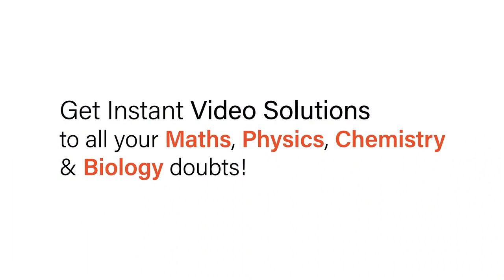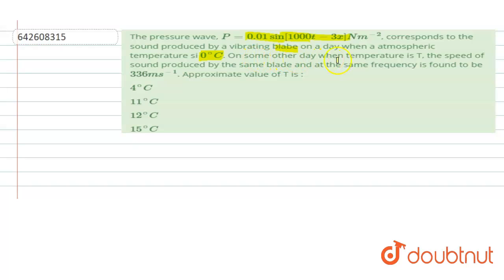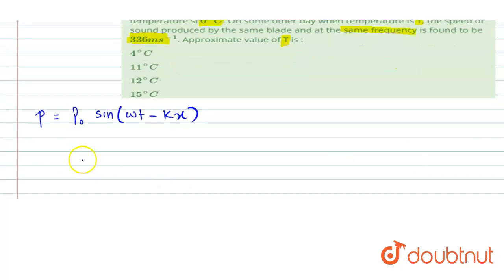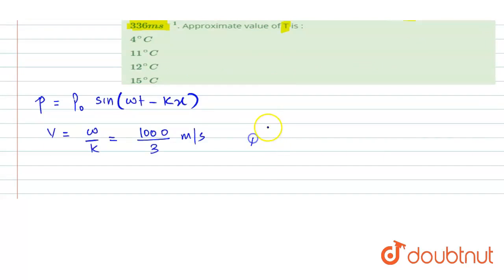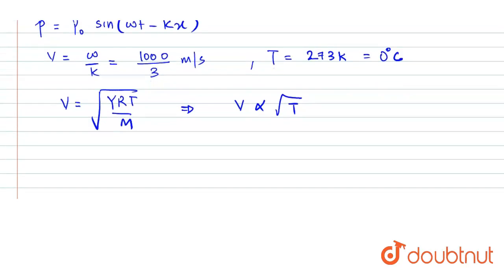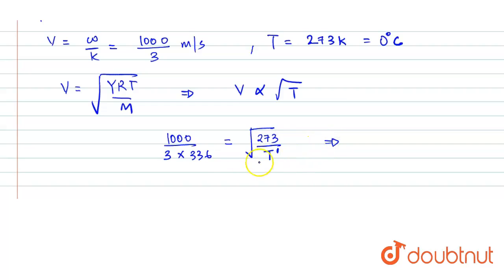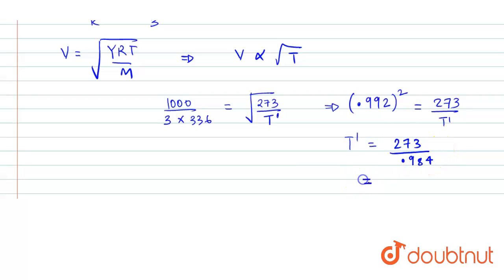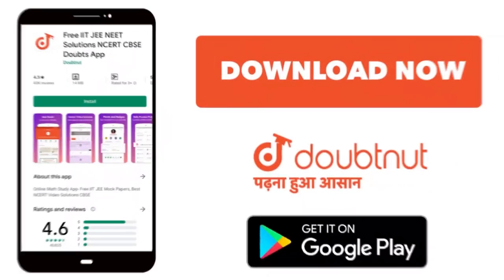The pressure wave, P = 0.01 sin[1000t-3x]Nm^(-2), corresponds to the sound produced by a vibrati...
The pressure wave, P = 0.01 sin[1000t-3x]Nm^(-2), corresponds to the sound produced by a vibrating blabe on a day when a atmospheric temperature si 0^(@)C. On some other day when temperature is T, the speed of sound produced by the same blade and at the same frequency is found to be 336 ms^(-1). Approximate value of T is :
Class: 12
Subject: PHYSICS
Chapter: JEE MAINS
Board:IIT JEE

👉 Have Any Query? Ask Us.